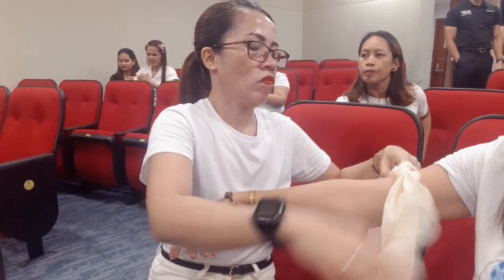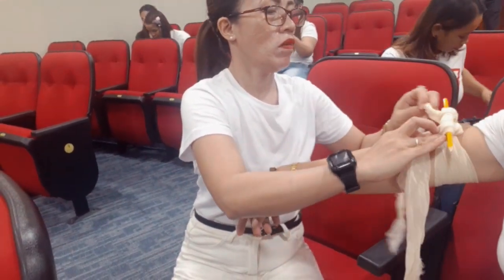in mylife here in Singapore 🇸🇬,part 2 of SCDF training,how to use proper distinguisher , first aid